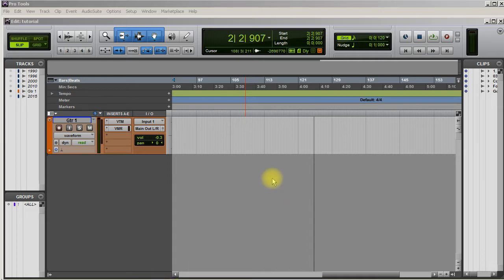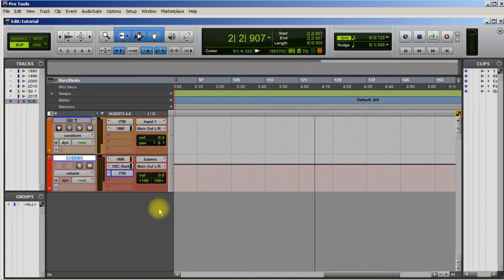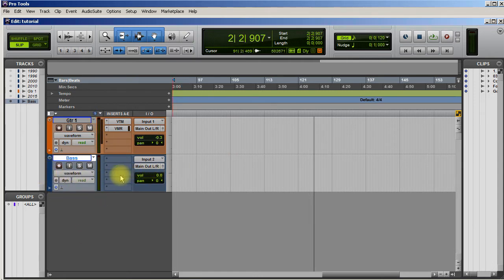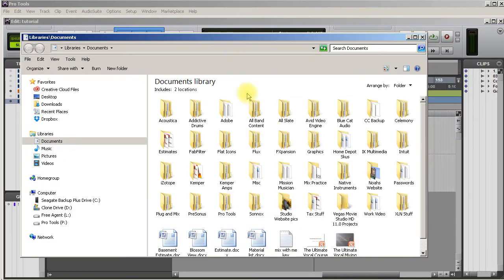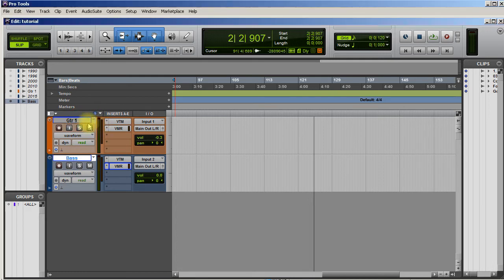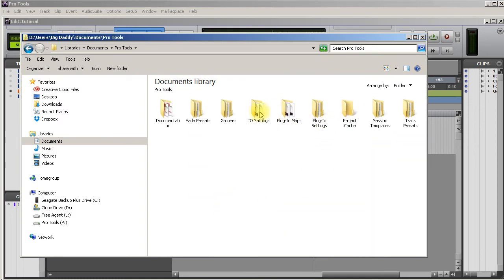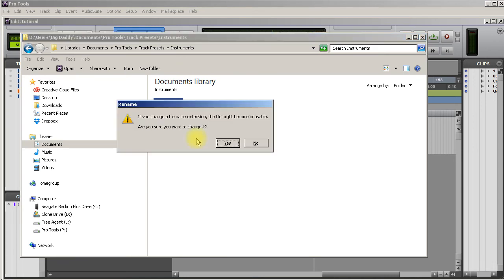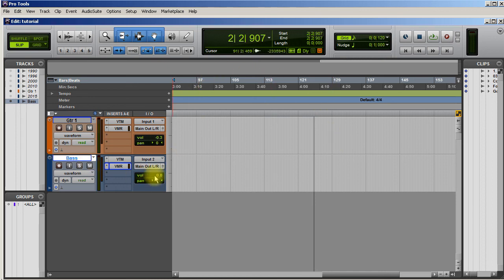Pro Tools 12 Track Presets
Pro Tools 12 Track Presets. This is not a new feature. However it is new to me. I never knew this existed until today. It's actually been around for over 6 years! Update, my track presets are available for download, absolutely free, no sign ups!